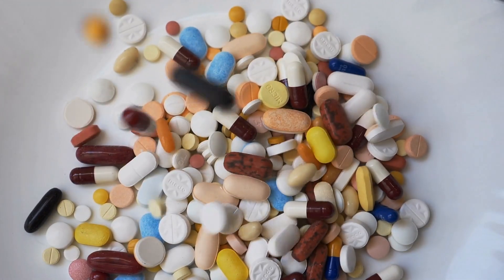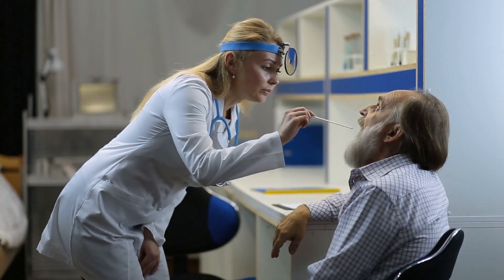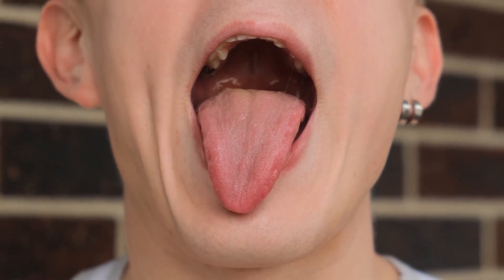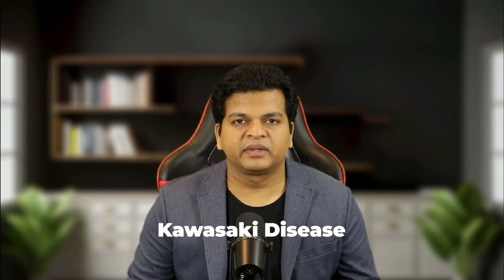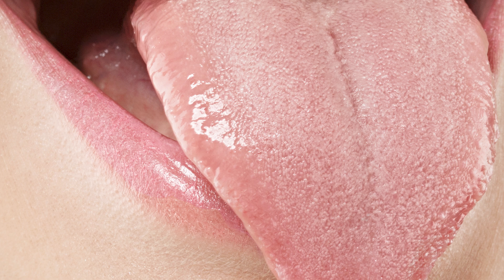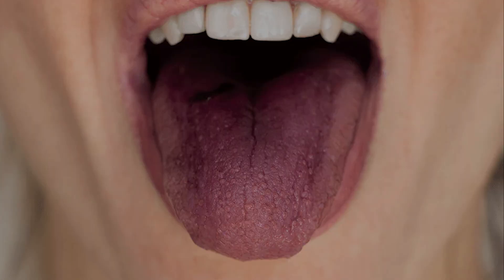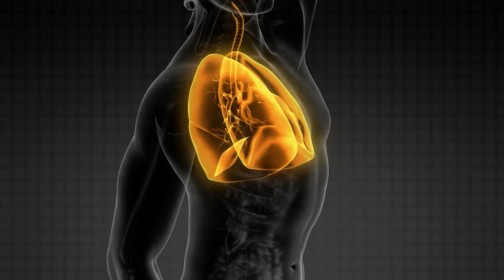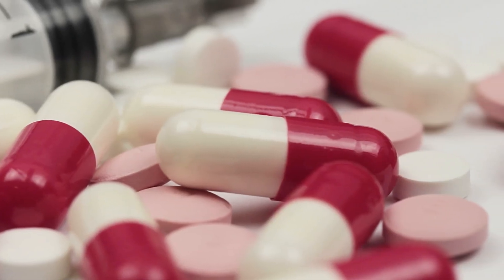👅 Tongue Color Warning! What Your Tongue Reveals About Your Health (Red, Pale, Blue & Black) ⚠️🩺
👅 *What Your Tongue Color Reveals About Your Health!* ⚠️🩺

Did you know that *your tongue's color can reveal hidden health issues*? From *vitamin deficiencies and circulatory problems* to *serious conditions like heart disease*, your tongue may show *early warning signs before other symptoms appear*.

✅ *What a Healthy Tongue Looks Like* – The ideal *light pink tongue and why it matters*.
✅ *Bright Red Tongue* – Could indicate *B-vitamin deficiency, inflammation, or Kawasaki disease*.
✅ *Pale Tongue* – May signal *anemia, iron deficiency, or poor circulation*.
✅ *Purple or Blue Tongue* – A *serious warning sign of oxygen deficiency, heart issues, or lung disease*.
✅ *Black Tongue* – What causes it and when to seek medical help.
✅ *How Traditional & Modern Medicine Use Tongue Diagnosis* – Learn how *your tongue serves as a diagnostic tool* in health assessments.
✅ *Self-Check Tips & When to See a Doctor* – Practical steps to *monitor your tongue health*.

⏳ 00:00 - *Introduction: What Your Tongue Reveals About Your Health*
🔎 00:46 - *Why Your Tongue is a Health Detective*
✅ 01:35 - *Decoding Tongue Colors: Light Pink (Healthy Tongue)*
⚠️ 02:15 - *Bright Red Tongue: Warning Signs*
🛑 03:29 - *Pale Tongue: What It Means*
💜 04:34 - *Purple or Blue Tongue: When to Worry*
⚫ 05:33 - *Black Tongue: What Causes It?*
📢 06:25 - *Key Takeaways & Action Plan*
🏁 07:04 - *Conclusion & Call to Action*

Your tongue is *a powerful diagnostic tool*, and *regular checks can help you detect hidden health issues early*. *Understanding tongue color changes* can help you take *proactive steps toward better health*.

### *About Medifit Mosaic:*
Welcome to **Medifit Mosaic**, your trusted source for actionable health tips, wellness strategies, and science-backed insights. Our mission is to simplify complex health topics so you can make informed decisions and live your best life. From managing diabetes to boosting metabolism, we cover everything you need to know about living a healthy, balanced lifestyle.

💬 **We’d love to hear from you!** What’s your favorite health tip?

- Consult your physician or a qualified healthcare provider regarding any questions about a medical condition.
- Seek immediate medical attention if you think you may be experiencing a medical emergency.

This content is based on publicly available information and current medical knowledge as of the date of publication. However, medical science is constantly evolving, and new research may provide updated insights.

We strive for accuracy, but we cannot guarantee the completeness or reliability of the information presented. Any action you take based on this content is at your own risk.

This video is not an endorsement of specific products, treatments, or services. Always consult with a healthcare professional before starting or modifying any medication, diet, exercise, or treatment plan.

By viewing this video, you acknowledge and agree to these terms. Thank you for being a valued part of the **Medifit Mosaic** community.

### **Join the Medifit Mosaic Community:**